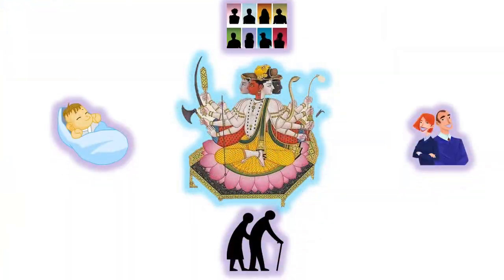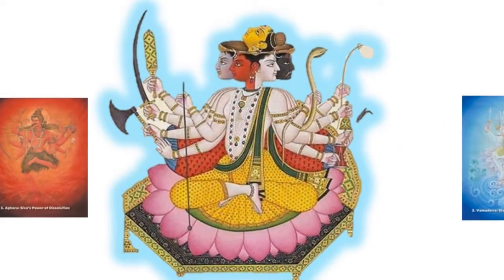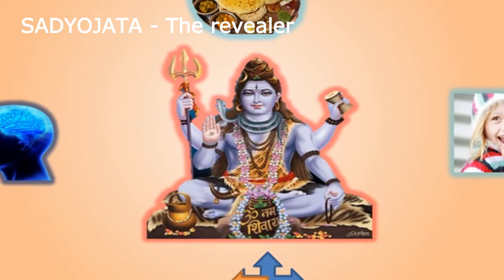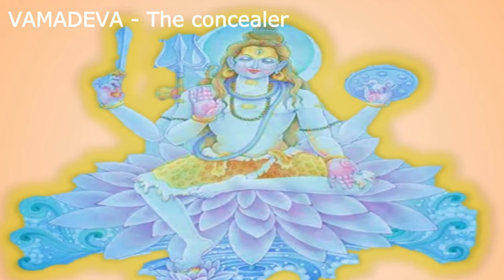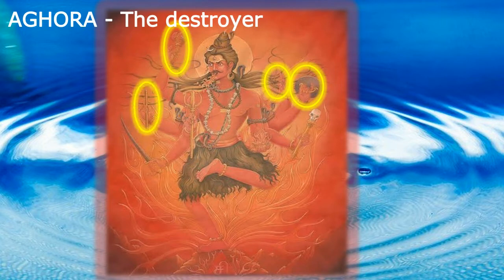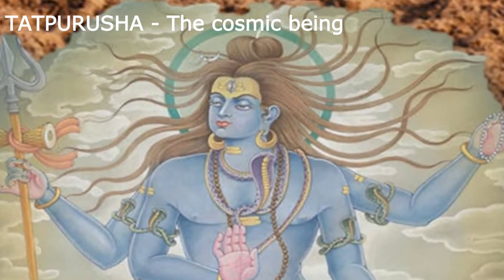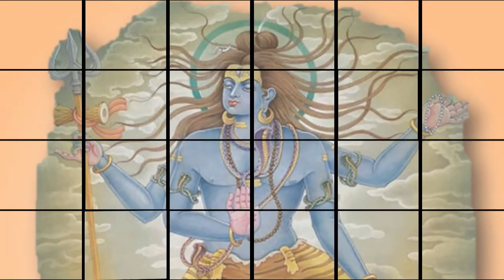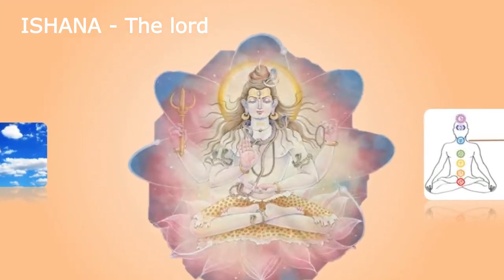Lord Shiva : 5 faces and forms | significance and importance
lord shiva is responsible for maintaining life cycle. He destroys as well as recreates. He is a great yogi. He is kind, merciful and provides justice. Lord shiva is a five faced god. These five faces represent the five different forms of lord shiva. These forms represent the five different directions , five elements, five divisions of time, five different energies, five colours, five senses of humans etc.

The five forms are sadyojata, Vamadeva, Aghora, tatpurusha and Ishana.